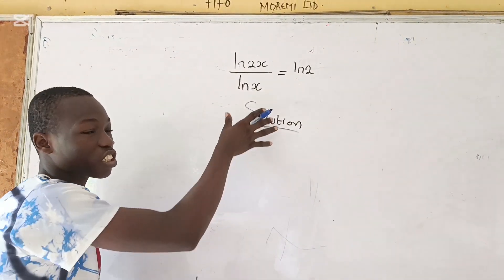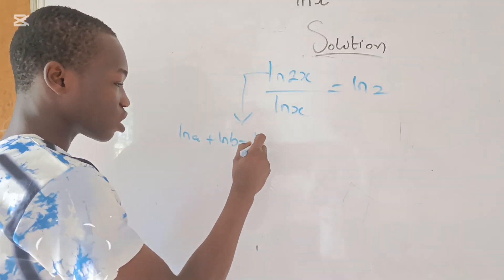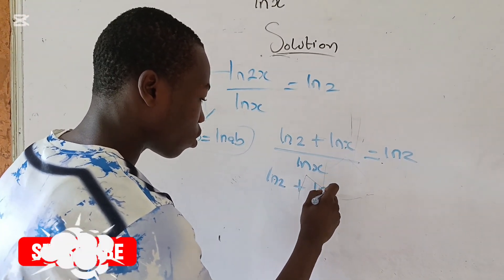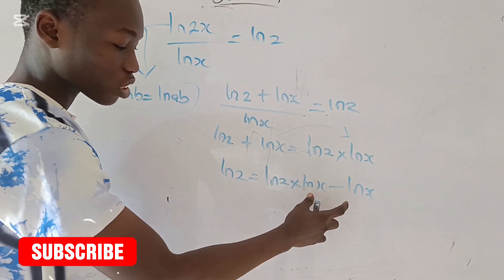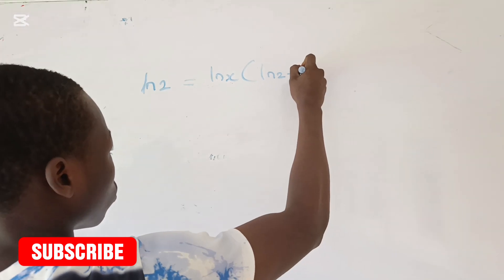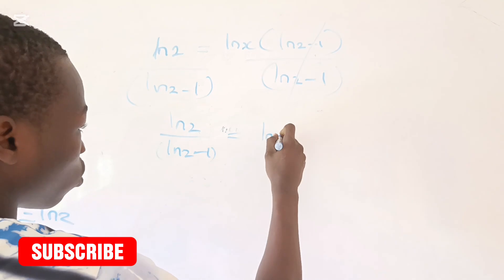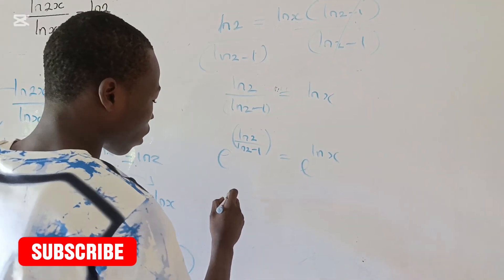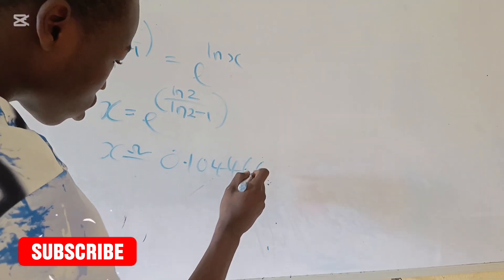Maths Olympiad Challenge || Step by Step solution to this Logarithmic Equation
I break it down in a simple way so you can understand the log rules, how to separate the terms, and how to find the value of x quickly.
Perfect for students learning logarithms, preparing for exams, or improving their maths skills.

Same name " Mathematics Marvels "